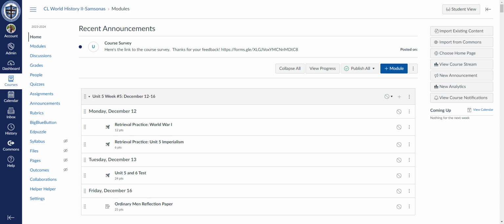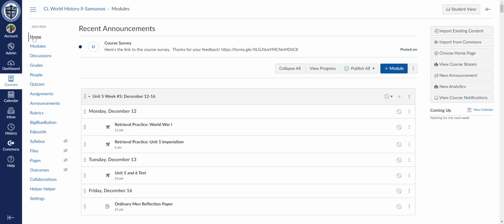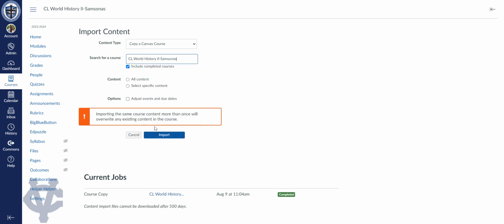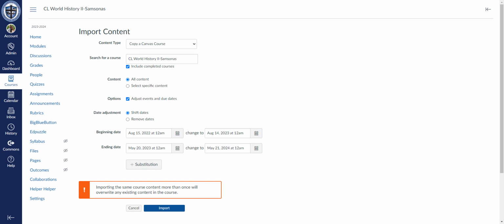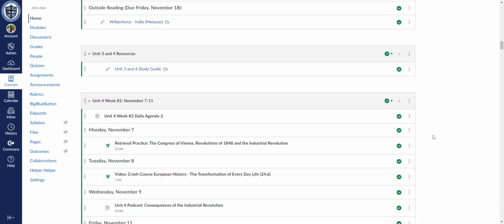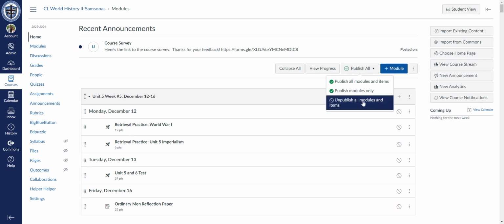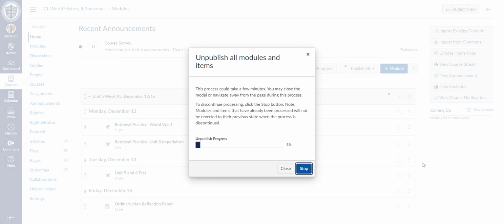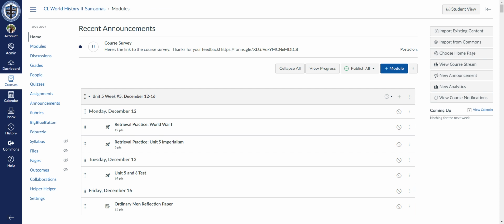01 Copying a Course Unpublishing Content Publishing Course